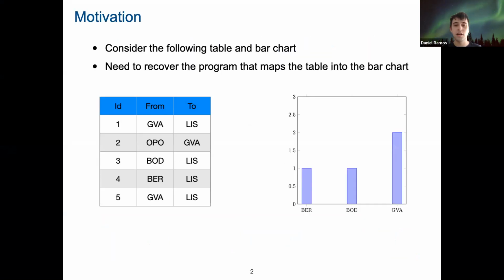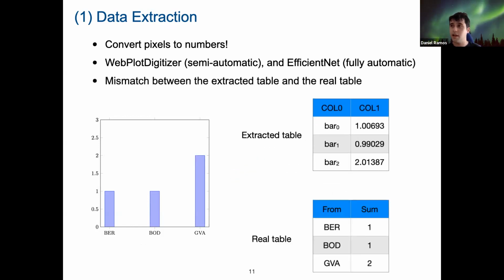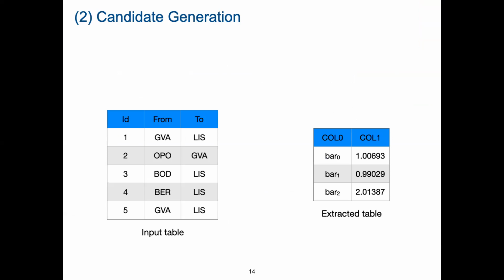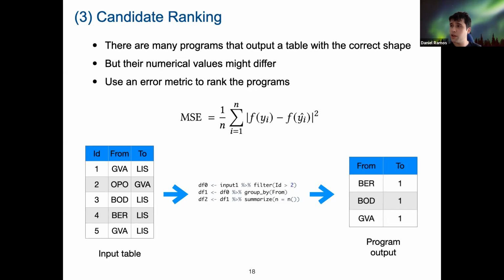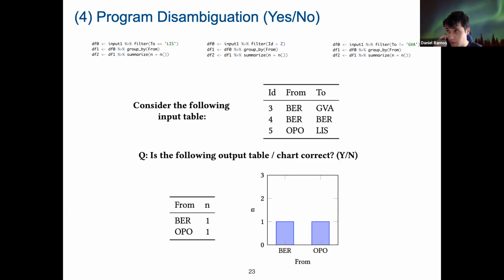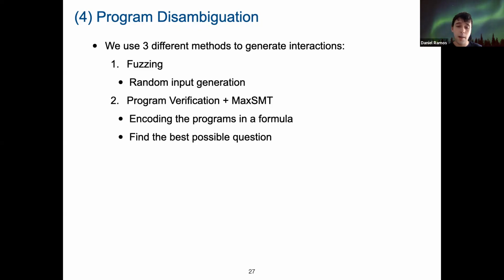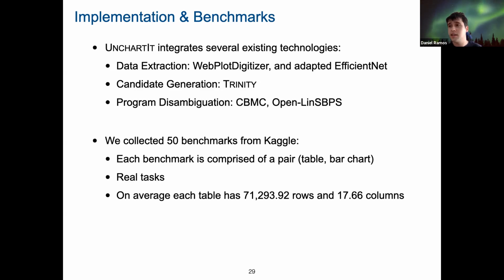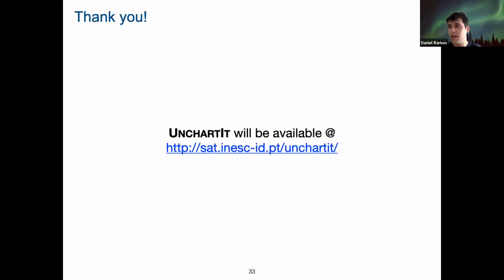ASE2020: UnchartIt: An interactive framework for program recovery from charts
Daniel Ramos INESC-ID/IST, Universidade de Lisboa, Jorge Pereira INESC-ID/IST, Universidade de Lisboa, Ines Lynce INESC-ID/IST, Universidade de Lisboa, Vasco Manquinho INESC-ID/IST, Universidade de Lisboa, Ruben Martins Carnegie Mellon University